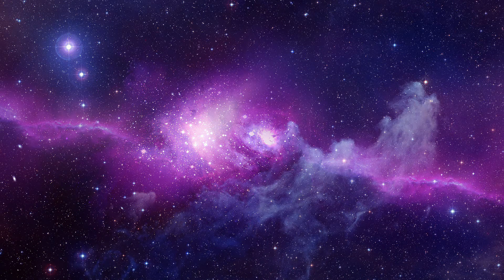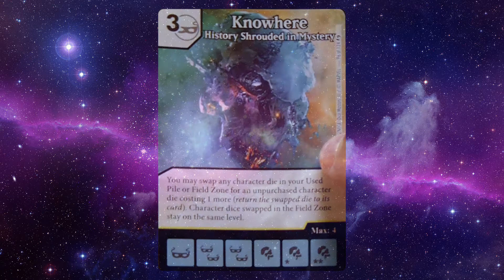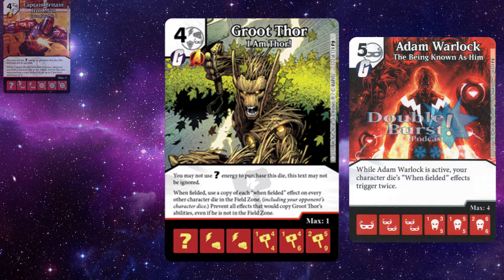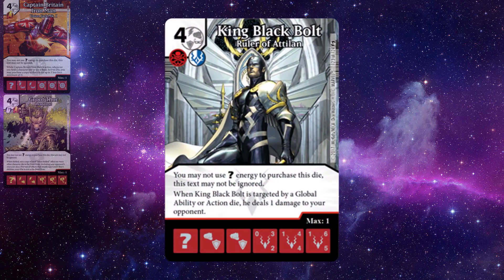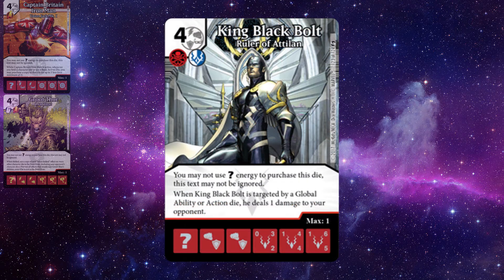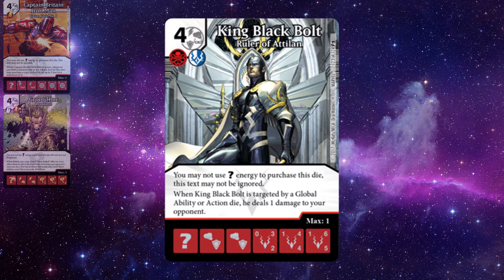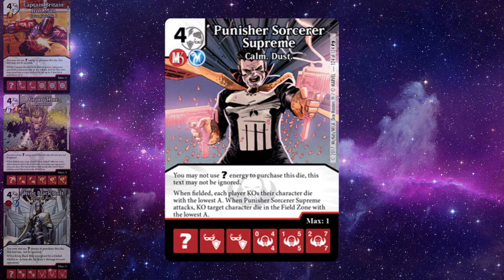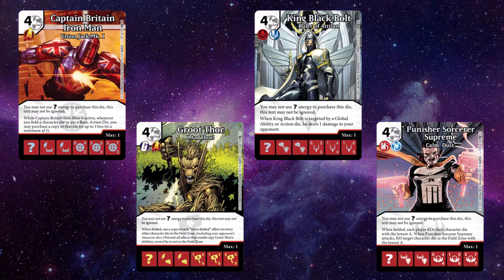Guardians of the Galaxy Super Rare Review!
TheReservePool.com spoiled the final two "What If" Super Rares from the upcoming Guardians set, so let's take a look at them and see how they look!